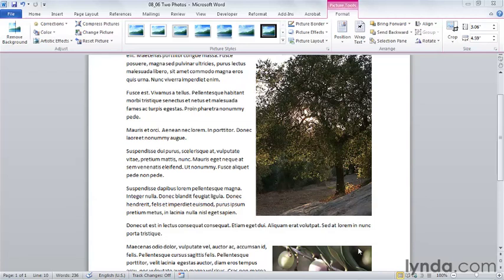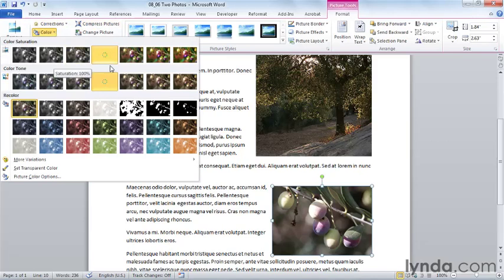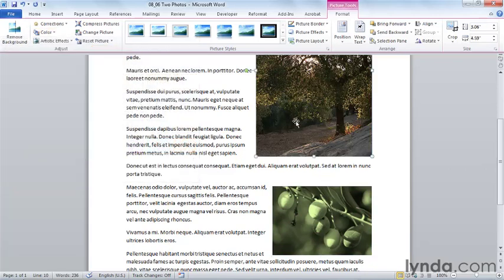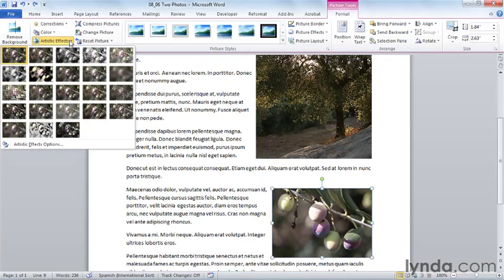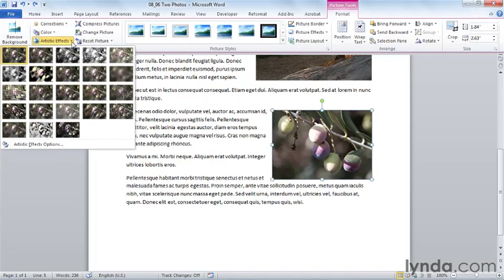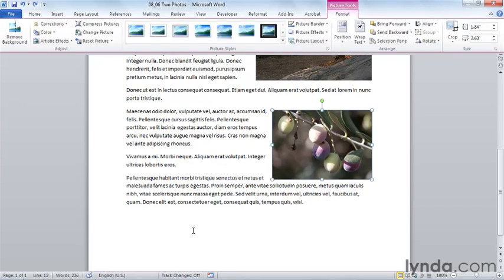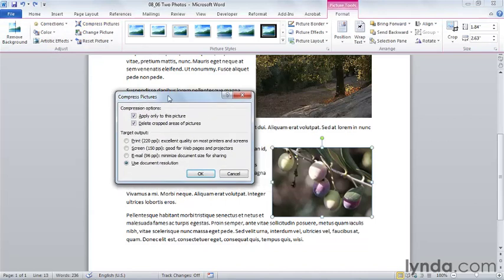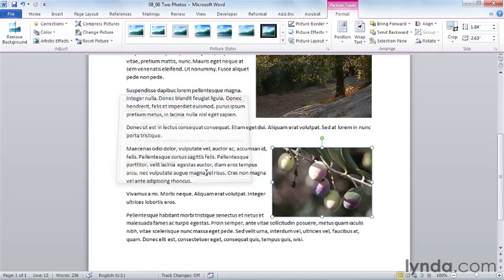0806 Applying special effects to graphics